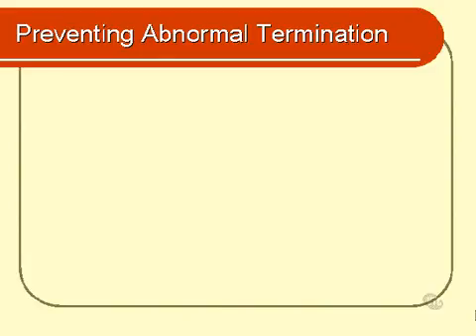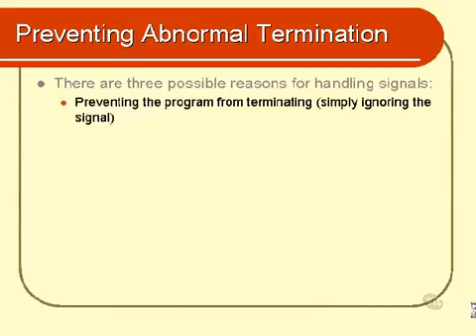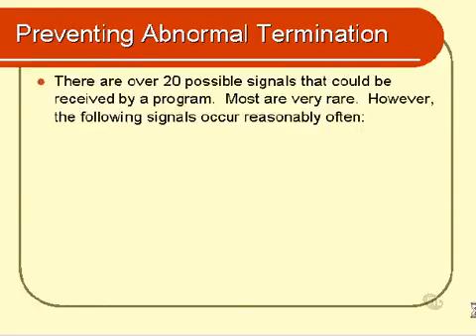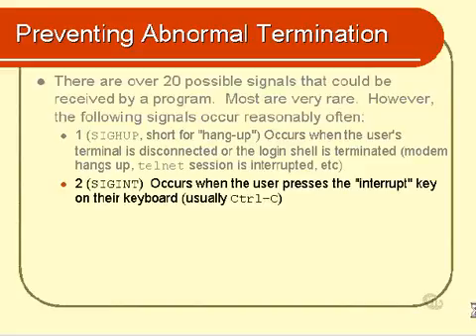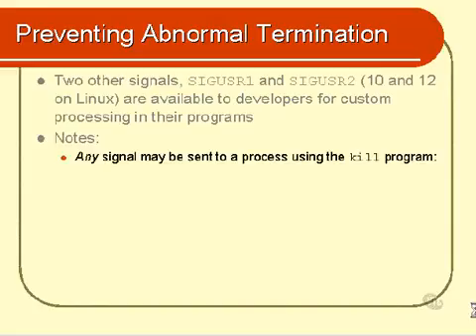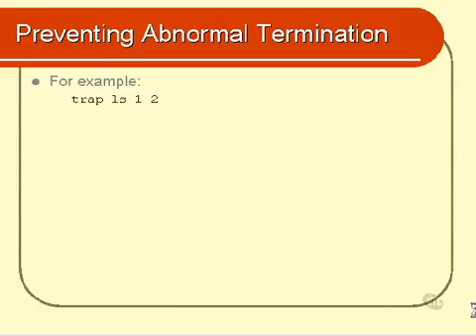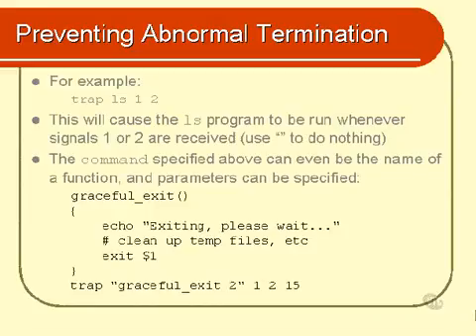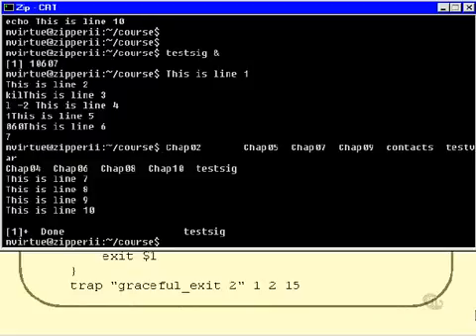1004 Preventing Abnormal Termination.mp4